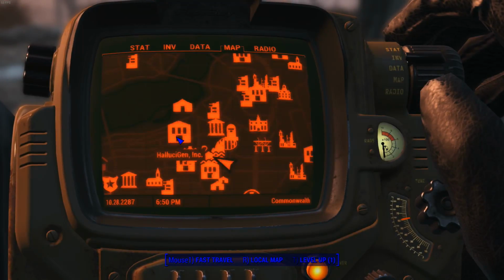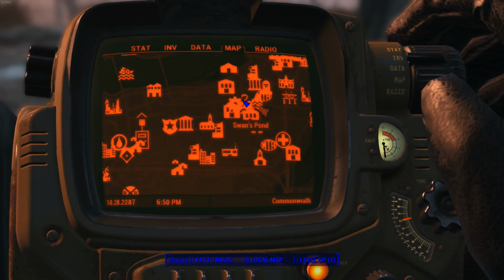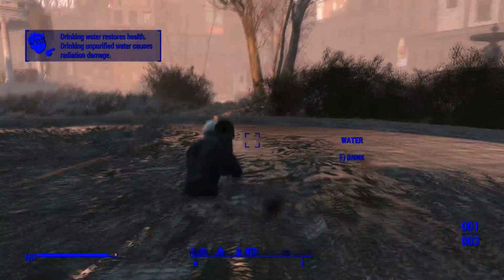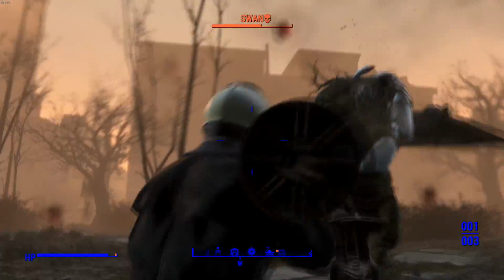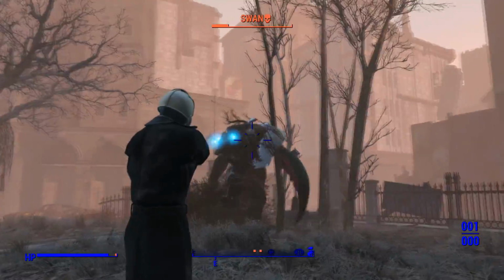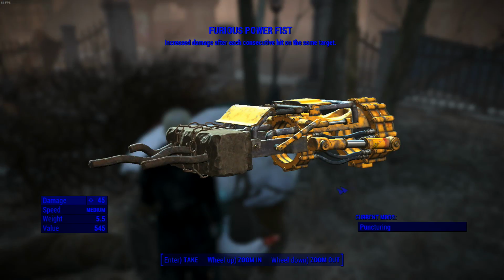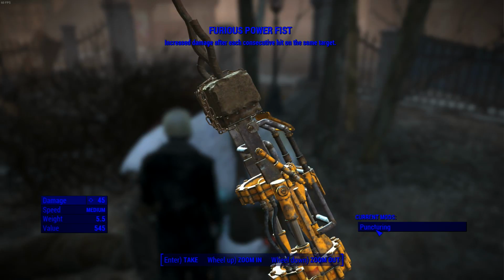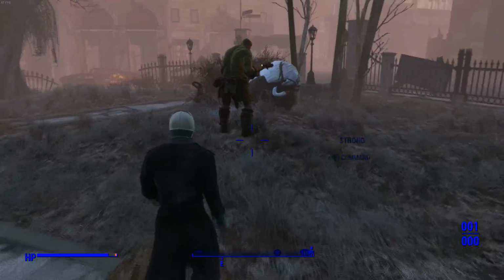Fallout 4 Furious Power Fist Guide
Greeting Vault dwellers todays quick guide is on how you can get your hands on the epic Furious power fist with Puncture mod the only catch you have to kill a big and i mean big swan Enjoy guys ;D

If you liked the video please Like or comment with what you would guns you would like a guide for Thank you